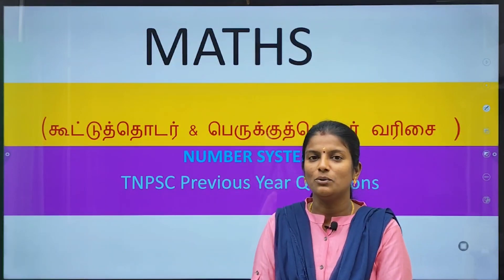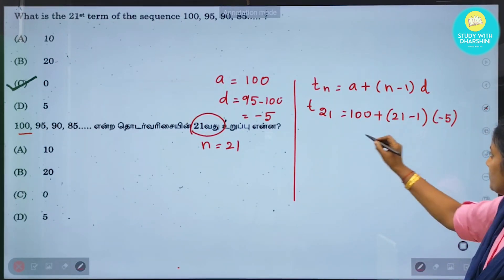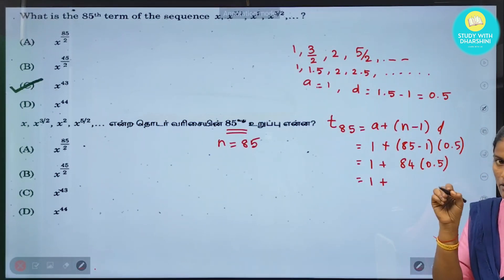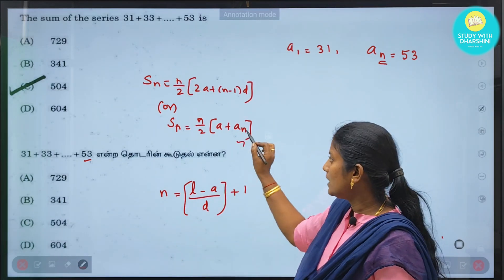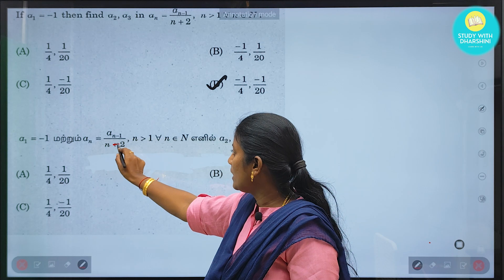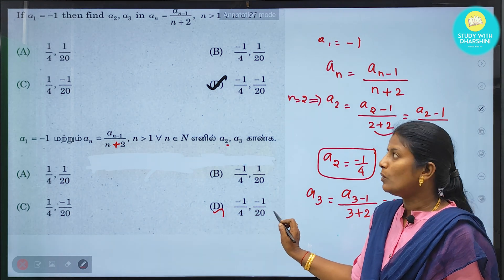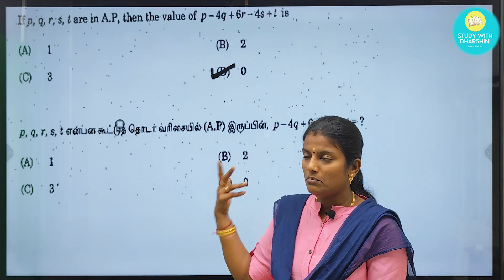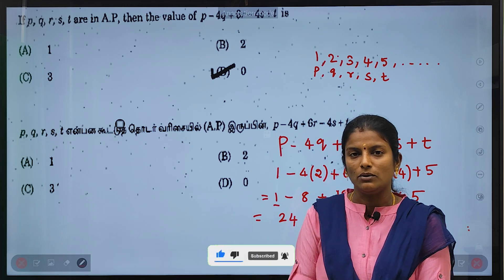PART 2 | AP & GP | கூட்டுத்தொடர் & பெருக்குதொடர் வரிசை pyq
Part 2 | AP & GP | கூட்டுத்தொடர் & பெருக்குத்தொடர் வரிசை pyq

Upcoming Test Batches.

📚Tamil Test batch: Last Date: March 28
        ✓ Fees : ₹250

📚 Current Affairs 1 year Subscription: Fees : ₹600 (Jan 2024- Dec 2024)
      [*Daily CA * Weekly Test *Monthly CA *Monthly CA test]

📚 SI TEST BATCH - LAST DATE : April 5
      ✓FEES: 500

📚Group1 Prelims test Batch : Last date: April 15
     ✓ Fees : 1000

📚 Science Test batch: Last Date: Apr 11
        ✓ Fees : ₹200

📚 Current affairs 1year test  batch (July - May 2024) - Last date: April 13
✓ Fees : ₹250    (test batch only)
✓ Fees : ₹550    (Test batch with MonthlyCA pdf)

💰Google pay/ Phonepe no: 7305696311
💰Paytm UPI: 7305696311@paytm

🎯payment details.
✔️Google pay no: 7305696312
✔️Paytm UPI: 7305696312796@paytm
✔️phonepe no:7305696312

காலை 9.00am முதல் மாலை 5.00pm இந்த நேரத்தில் மட்டும் call செய்யவும்.